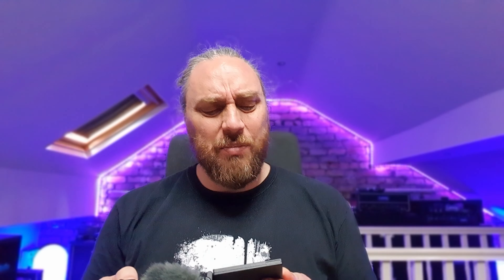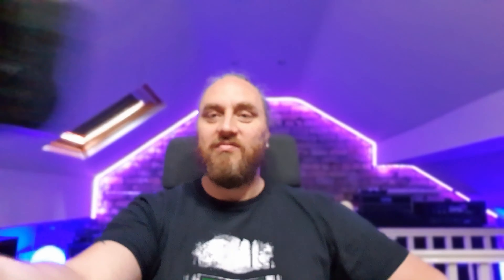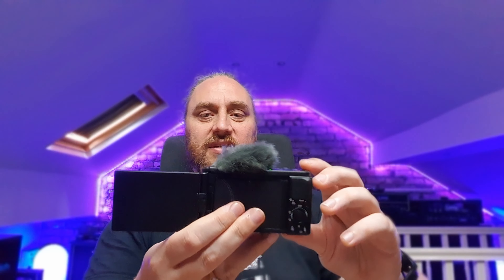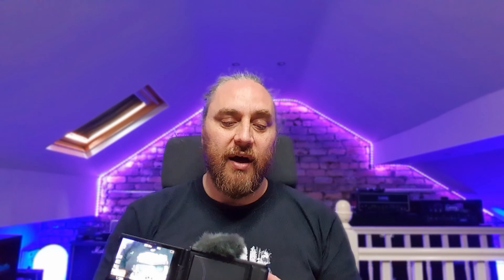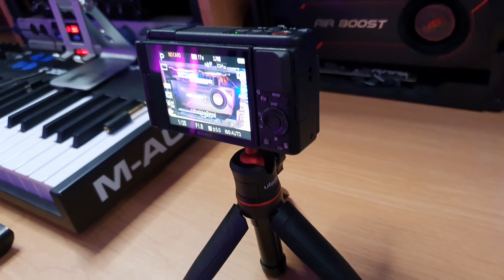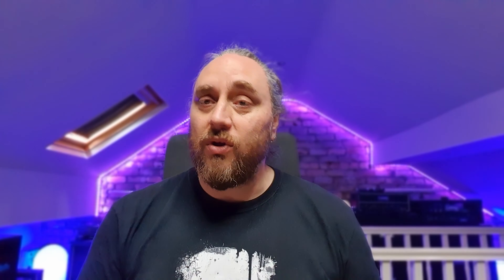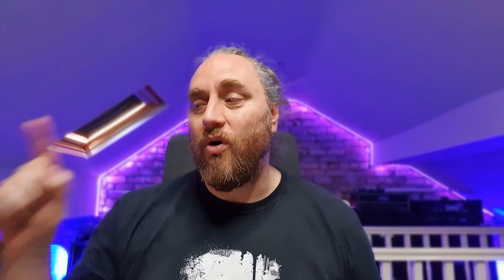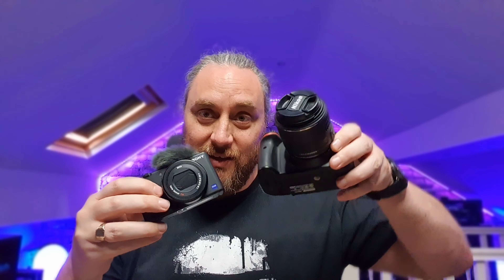The ultimate YouTuber Camera? Sony ZV-1 intro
Here is my introduction the the new Sony ZV-1 Sloggers camera. I don't know what it is or what it does yet but I want you guys to come along for the ride. Is this the best Camera for the first time blogger/ youtuber?